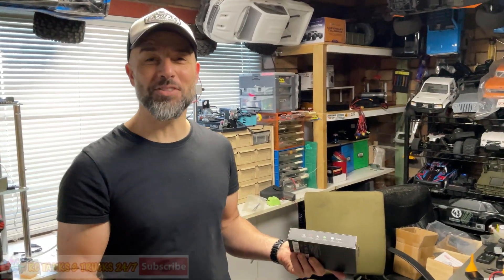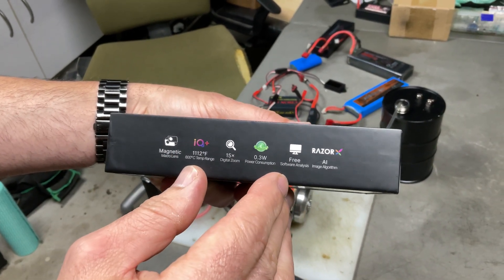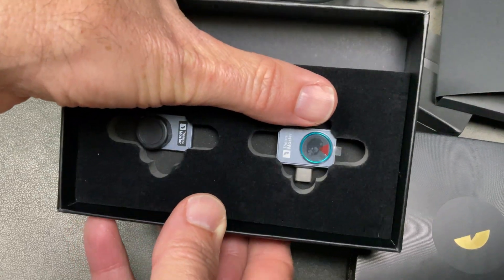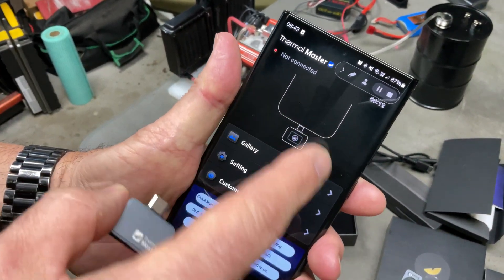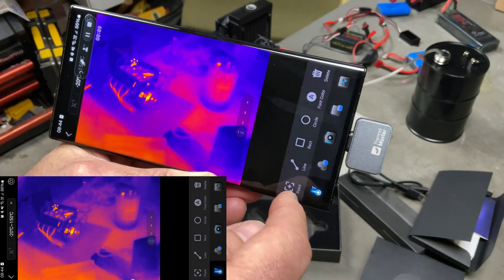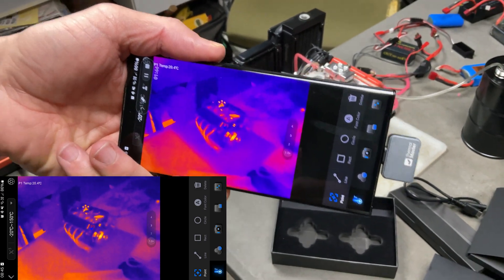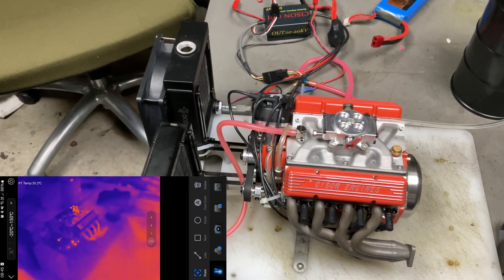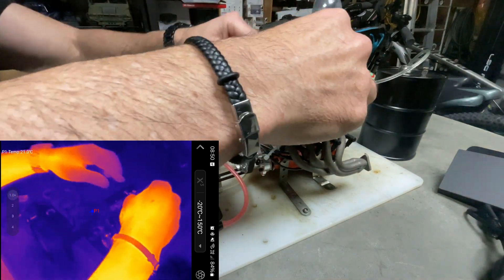THIS IS AWESOME! THERMAL MASTER P2 PRO - WORLD"S SMALLEST THERMAL CAMERA